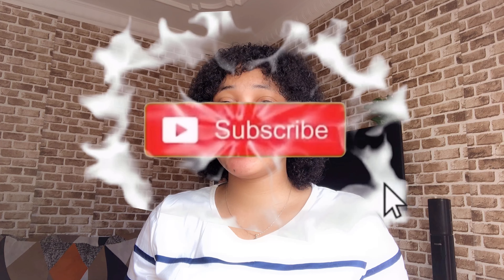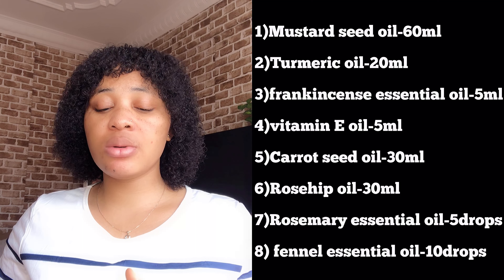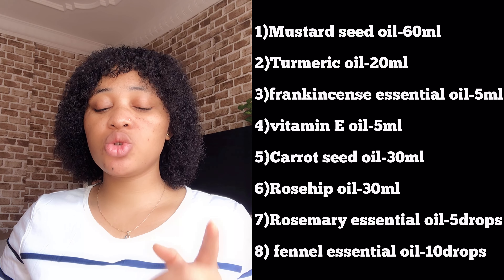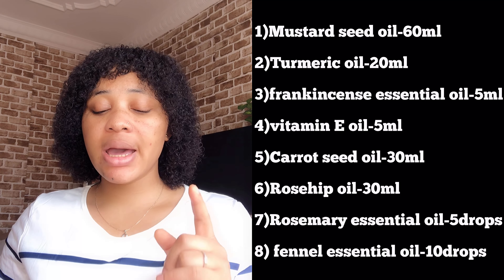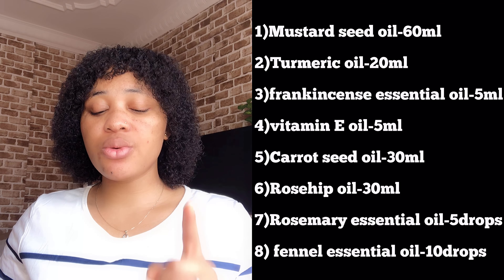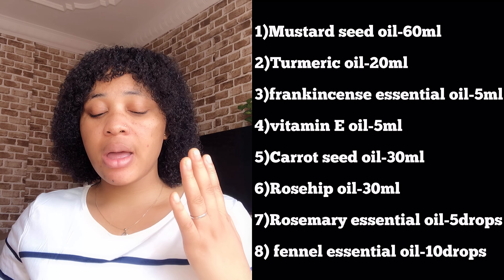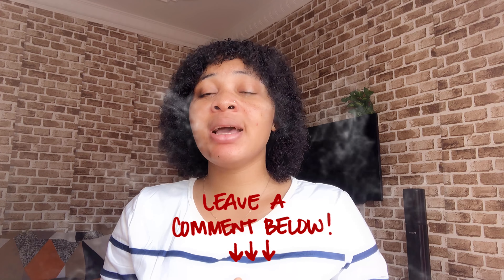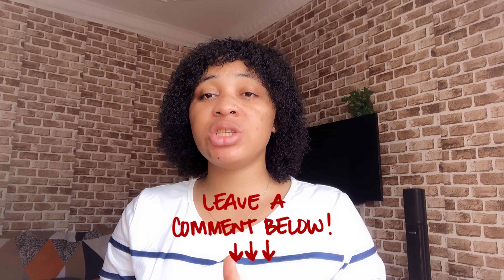HOW TO REPAIR DAMAGED BLEACHED SKIN | how to prevent it...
if you want to sell you can order from us on our instagram page;